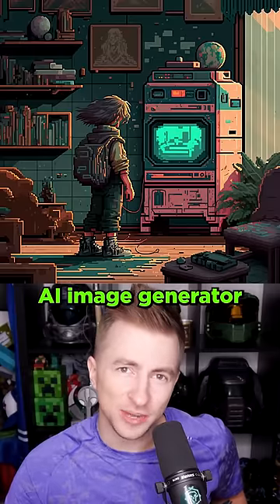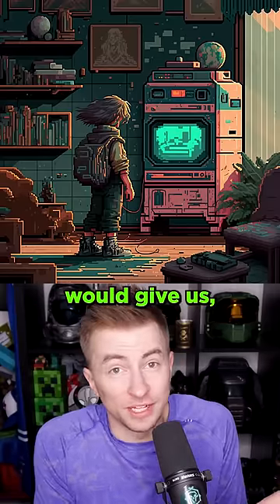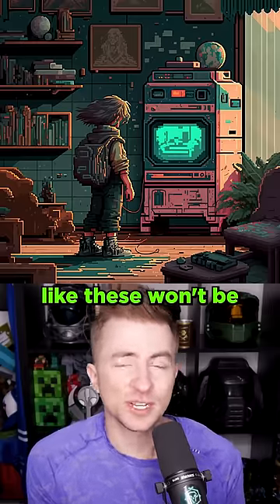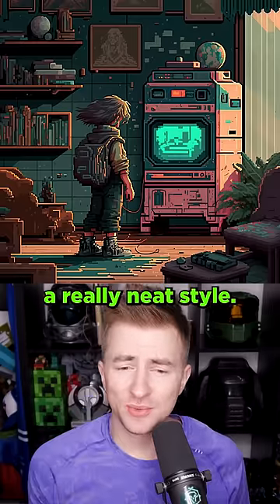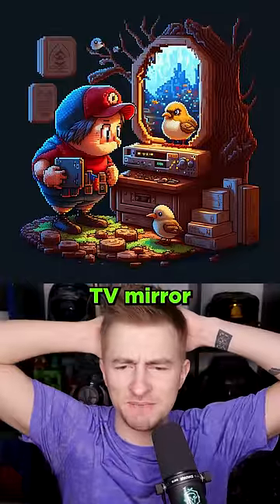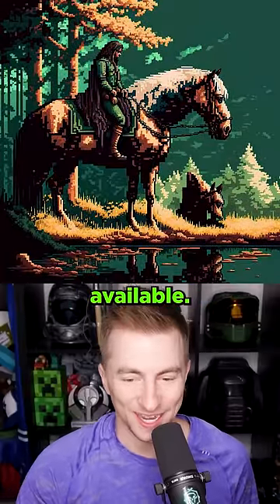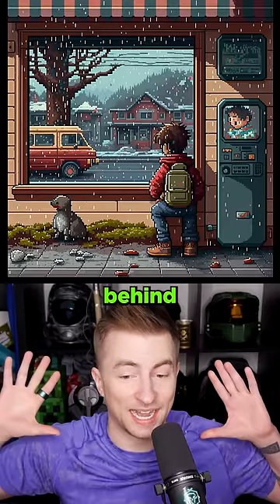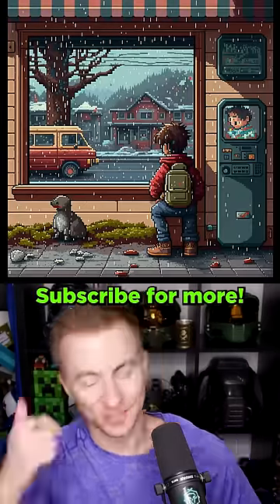Asking Ai to show me "Pixel Art"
Let's ask an AI image generator to show us "Pixel Art"